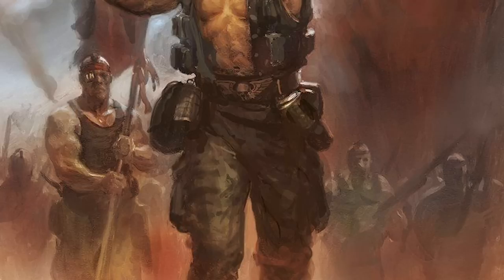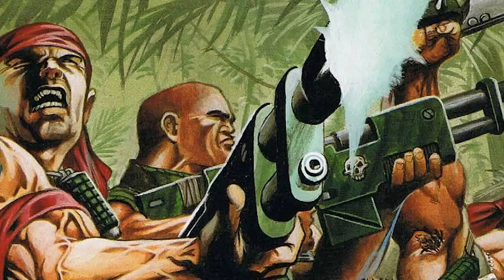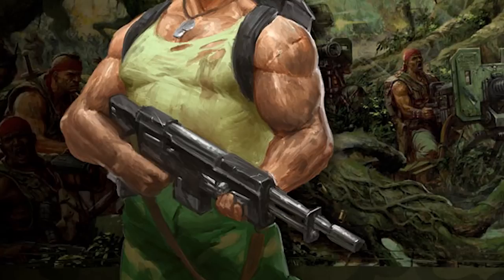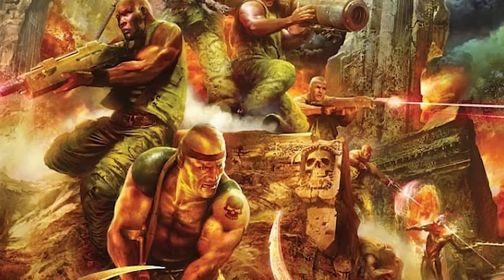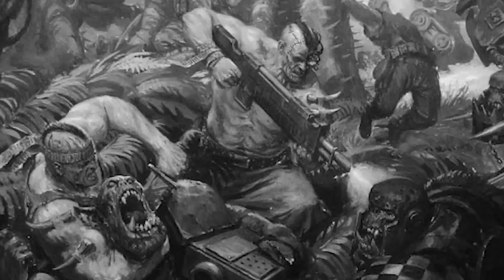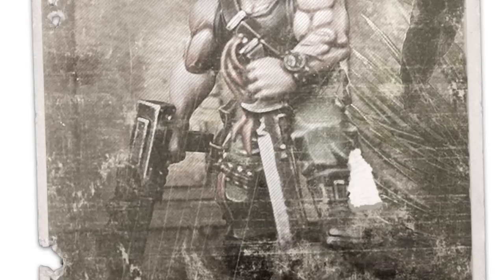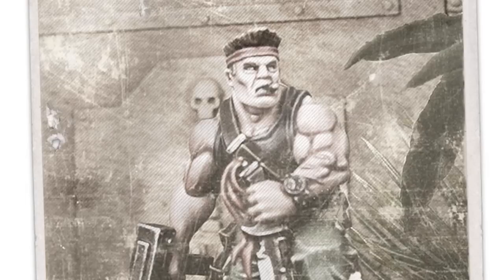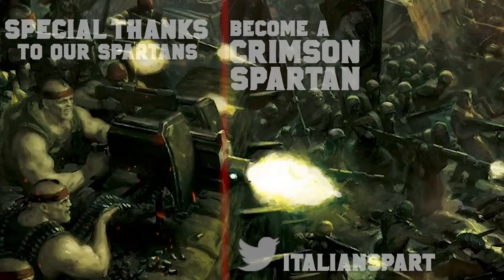Imperial Guard: Catachan Jungle Fighters - Lore & History | Warhammer 40,000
System Specs:
Motherboard: Asus SABERTOOTH X99
Processor: Intel i7-5820K @ 4.4GHZ
Graphics Card: EVGA GeForce GTX 1080 8GB FTW Gaming ACX
Memory: Corsair - Vengeance LED 32GB DDR4-2666 Memory